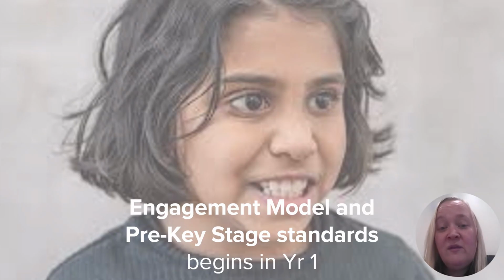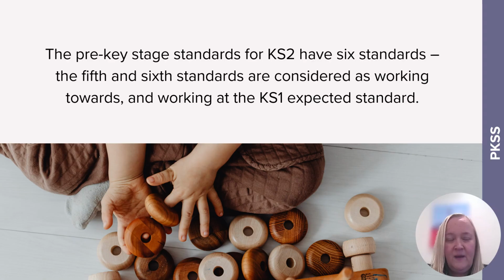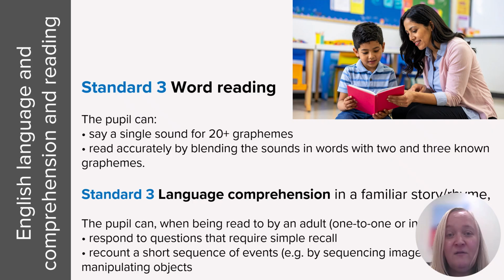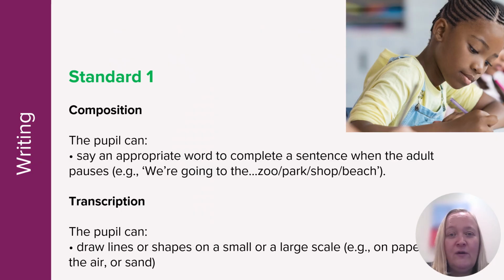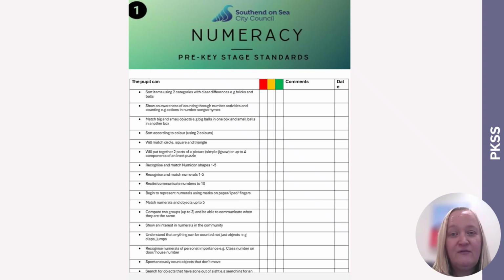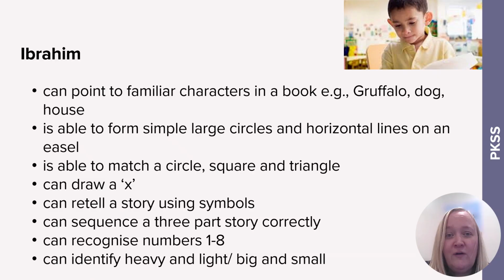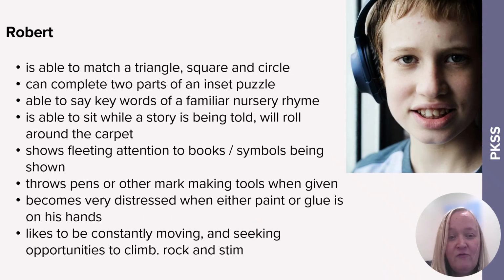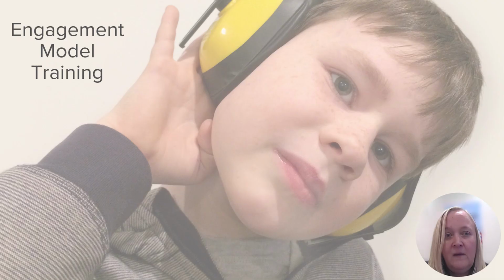Pre Key Stage Standards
Becca Regan from our Autism and Complex Team talks through PKSS, and our own version to support assessment and next steps for those students who are working at this level.